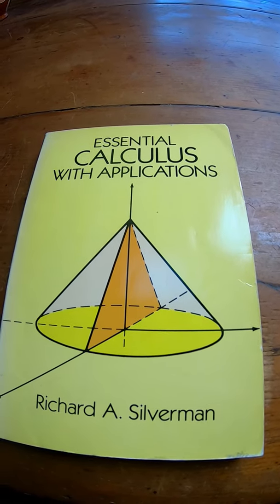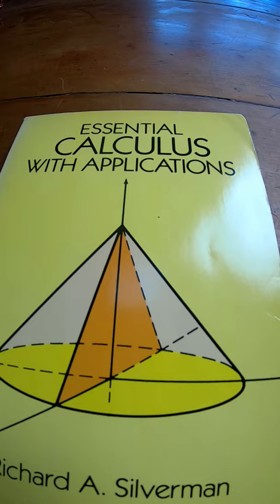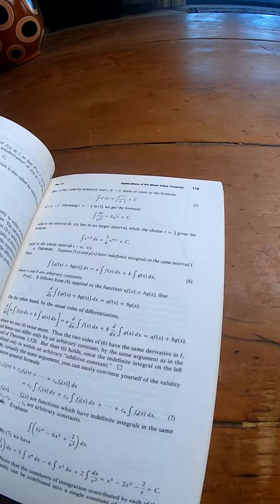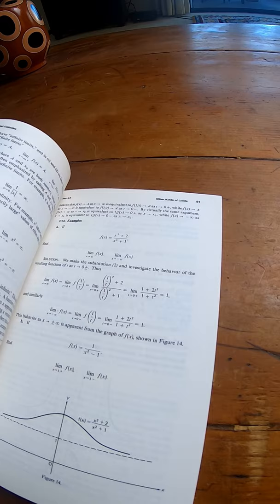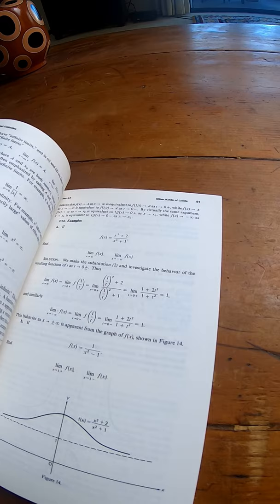Essential Calculus with Applications by Silverman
This is the book on amazon